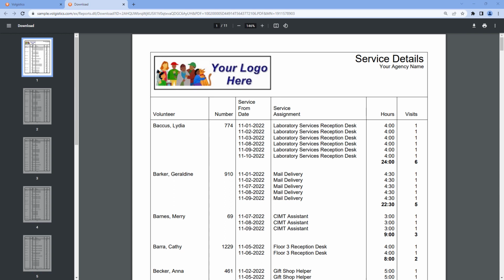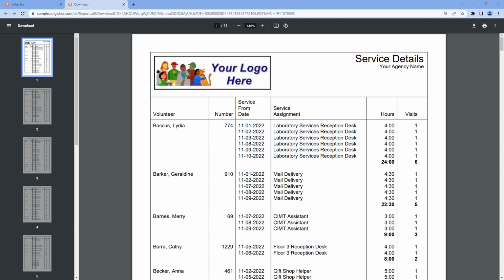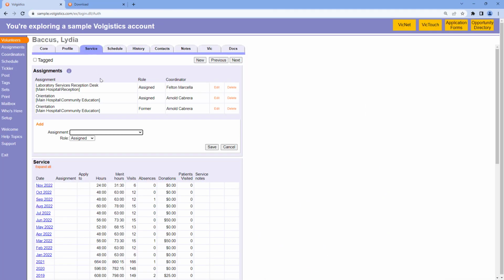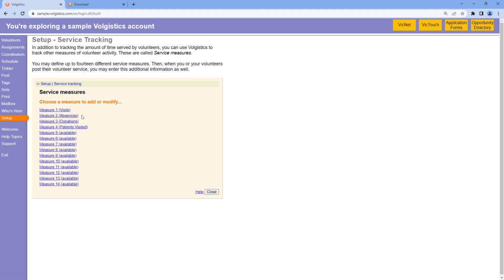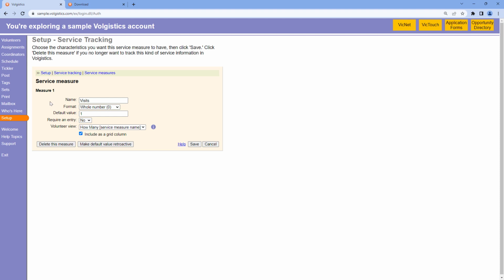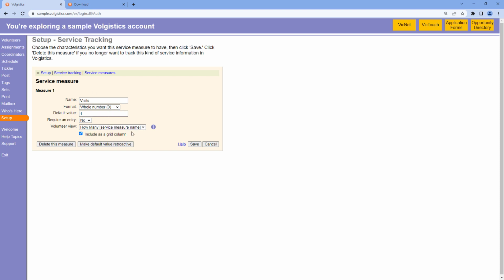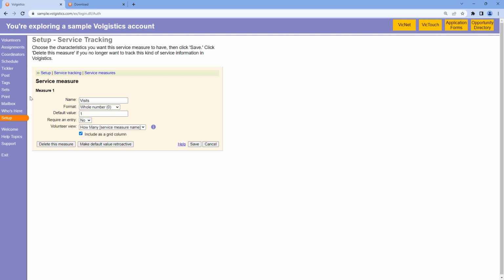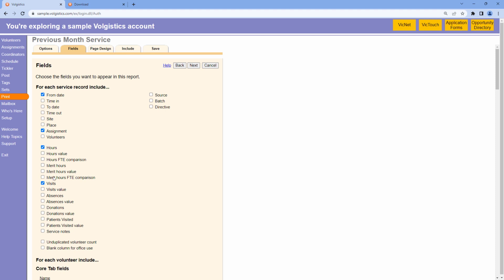Track the Total Number of Shifts or Visits Volunteers Serve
Tip of the Week January 23, 2023

Organizations may want to track how many times their volunteers have served, rather than just how many hours they've served. Volgistics makes this possible with Service Measures These are an ideal feature for recording special types of service performed, and can be easily configured to keep track of the number of 'Shifts' or 'Visits' that volunteers complete.

To setup a Service Measure to keep track of 'Shifts' or 'Visits':

1. Select Setup
2. Choose Service Tracking
3. Click 'Service Measures'
4. Select any available measure to get started.
5. Enter a name (such as "Shifts" or "Visits")
6. Keep the Format set to 'Whole number (0)'
7. Enter a 'Default value' of "1"
8. Click the "Make default value retroactive" button, and then click 'OK'.

This will update all existing service entries and setup all future service entries to count as "1" Shift or Visit. You can then include this data in many types of custom reports, such as custom Service Summary Reports or Service Details Reports, to obtain information on not just how many hours volunteers have served, but how many shifts or visits they have served.